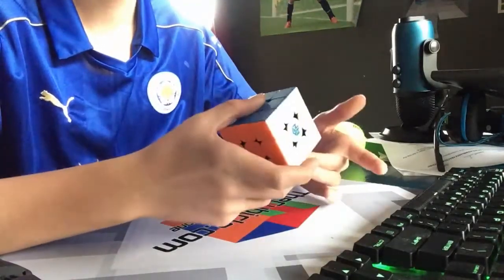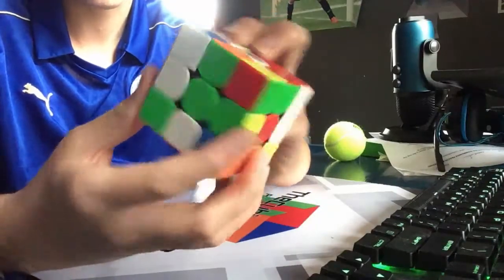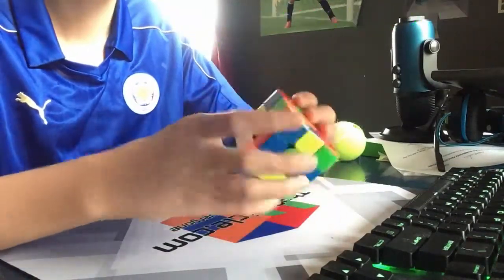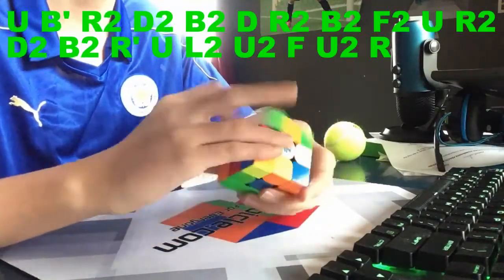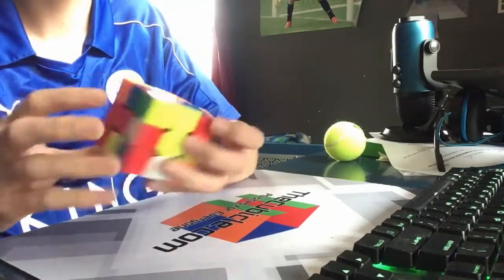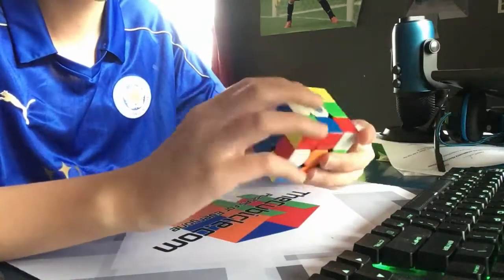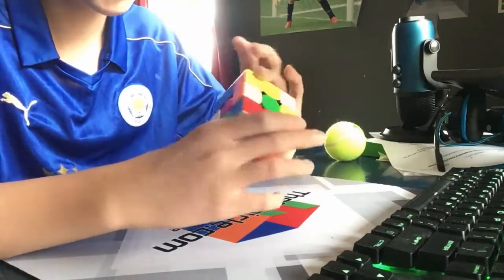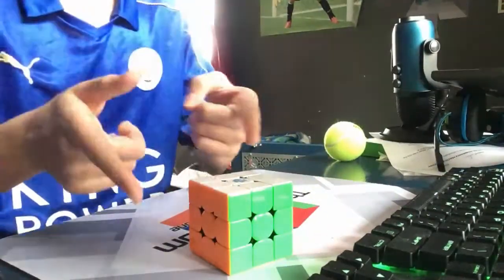3x3 5 Example Solves!!!!! (CN + Full Oll and Pll)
I don't actually know full oll, just the cases I know showed up in the scrambles that I was doing. But I did have full oll for this video.